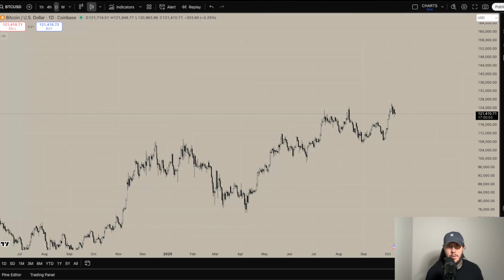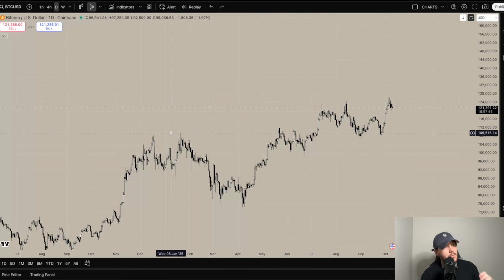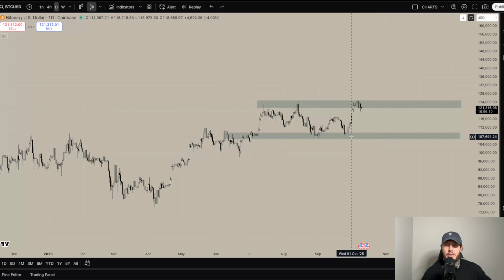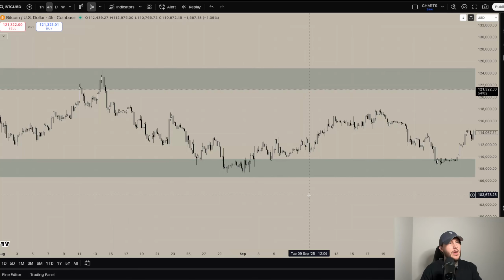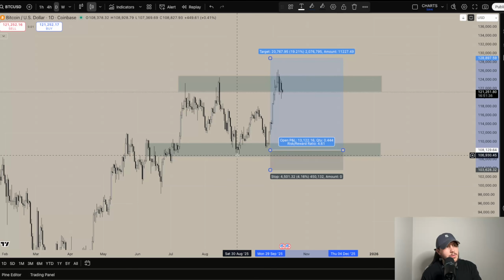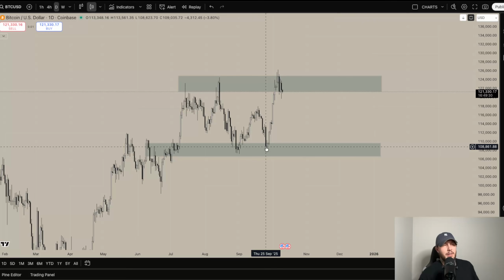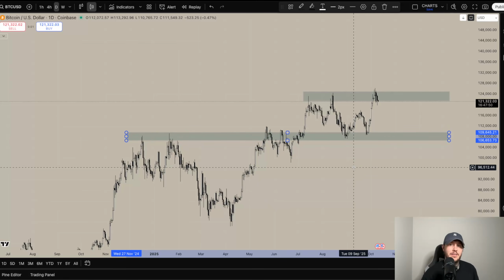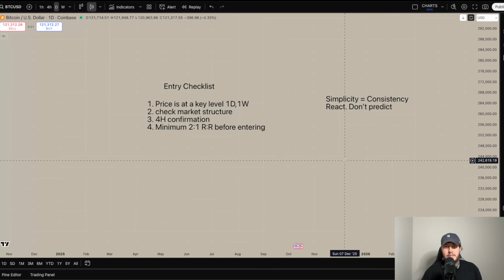If trading feels hard, watch this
Trading can feel extremely difficult at times. But when you keep your strategy simple and easy to follow, the entire process of entering and exiting trades becomes much easier.

In this video, I break down my exact trading process and strategy, showing you how simplicity can make trading more consistent and far less stressful.